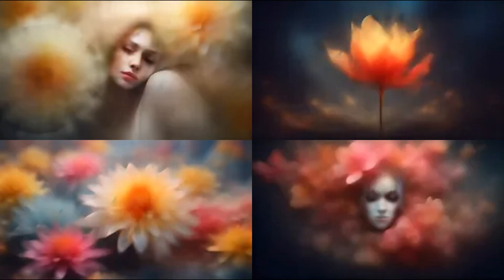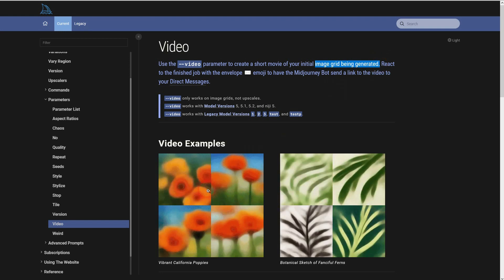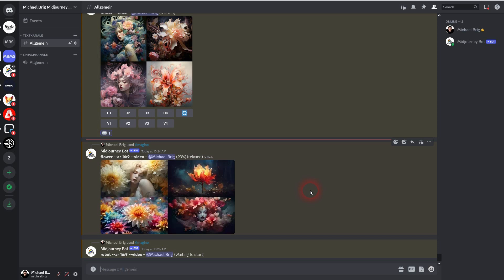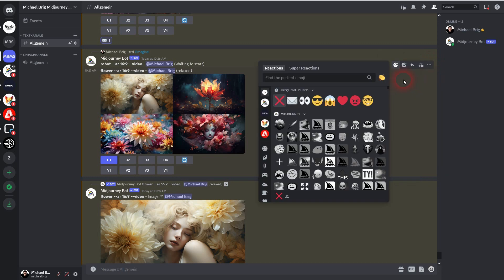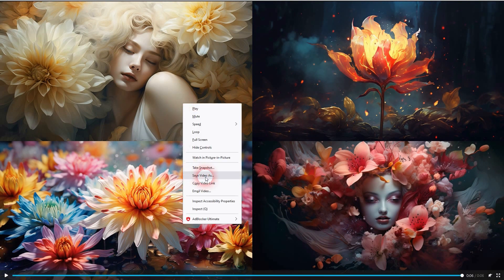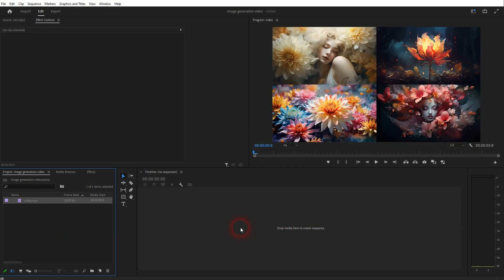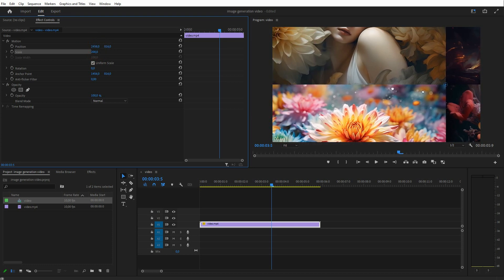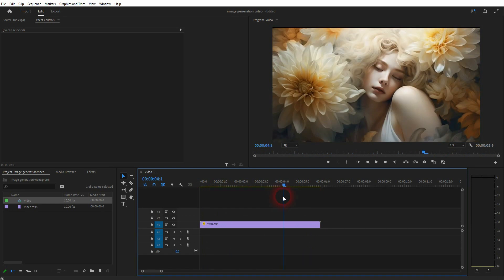Create an Image Generation GIF with Midjourney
In this tutorial I'll show you how to create an image generation GIF with Midjourney.